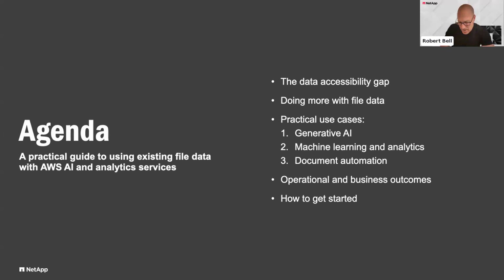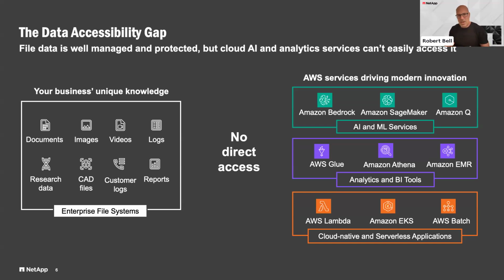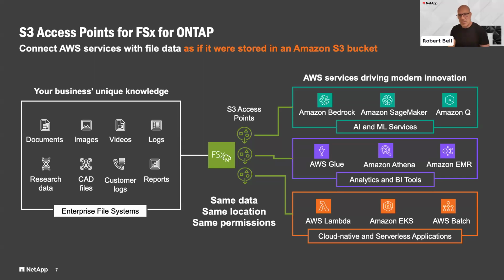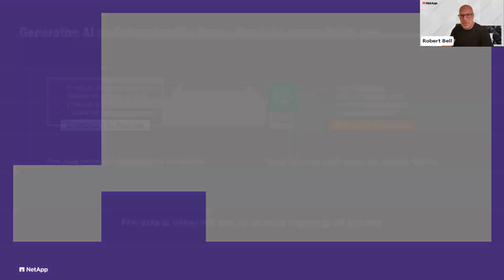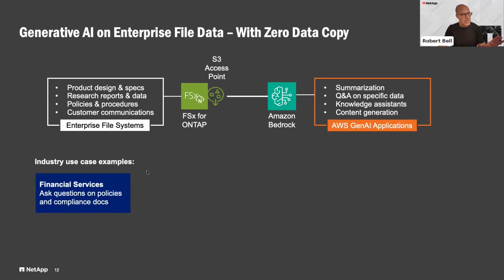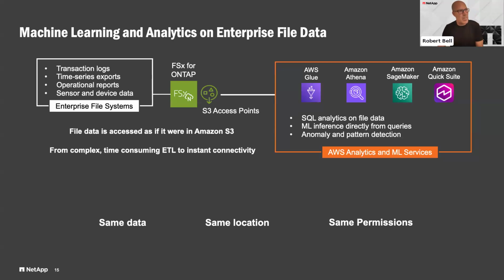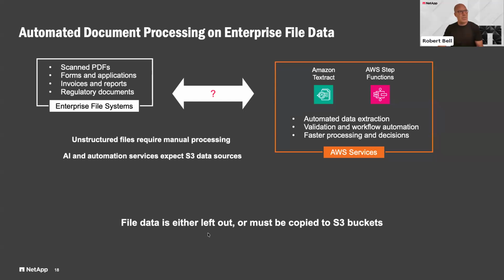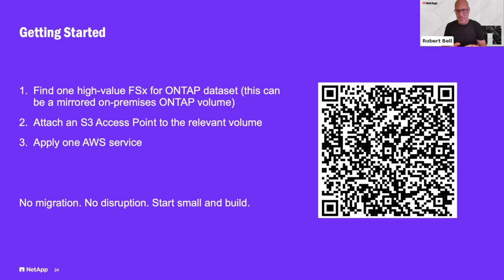AI Without Data Chaos: Amazon FSx for NetApp ONTAP and Amazon S3 Access Point [Webinar]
How to Connect Enterprise File Data to AWS AI and Analytics Services Without Migration or Data Duplication.

Modern AI, analytics, and automation services on AWS are built to work with Amazon S3 Access Point, while most of your organization’s knowledge still lives in enterprise file systems. ​ In this session, we’ll show how FSx for ONTAP with S3 Access Point lets AWS services consume your existing file data as if it were in S3, with the same data, same location, and same permissions. We’ll walk through practical scenarios and real-world examples from Financial Services and other industries. ​ ​

What you’ll learn:

* Practical use cases for applying Generative AI, machine learning, and analytics directly on file‑based datasets ​
* How teams can run analytics, inference, and document processing on file data without ETL pipelines or data copies ​
* The operational and business benefits of enabling AI and analytics on a single, secure data set ​
* How to connect existing enterprise file data to AWS AI and analytics services without changing how that data is stored or managed ​